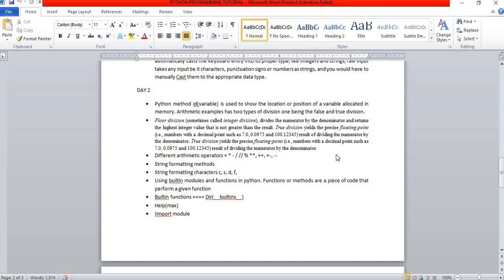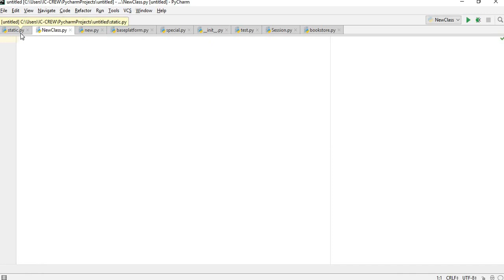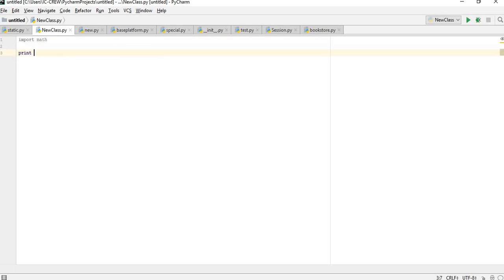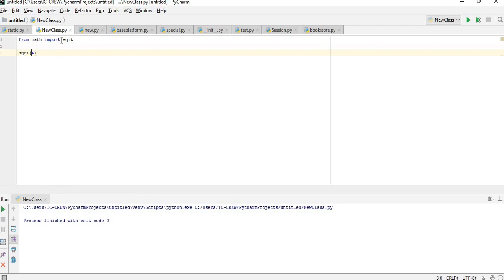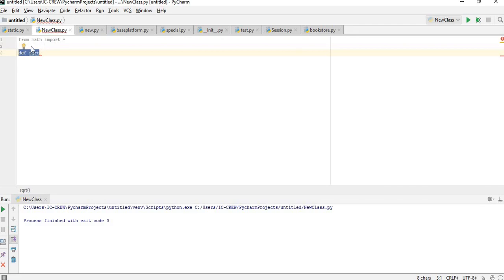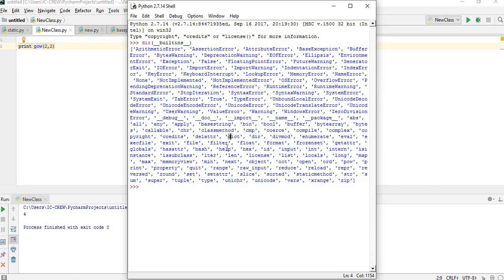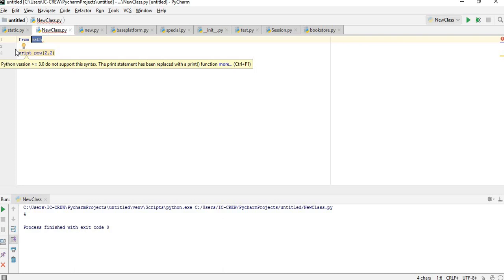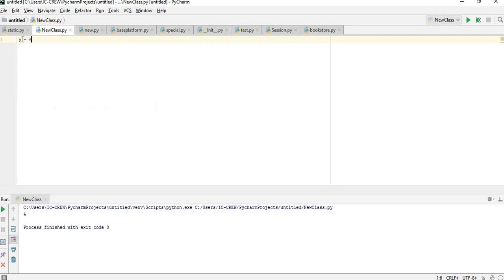Python Video 3 - Modules & Built-ins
Third Tutorial Video on Python Programming